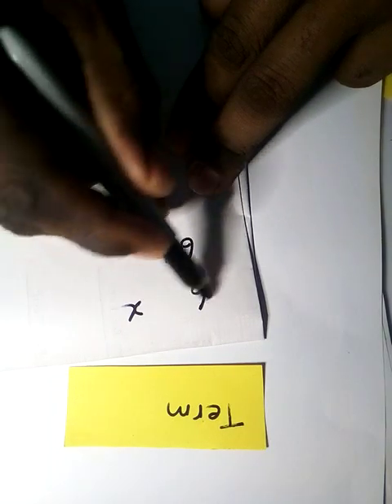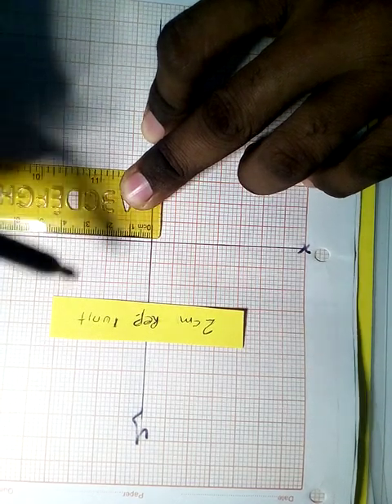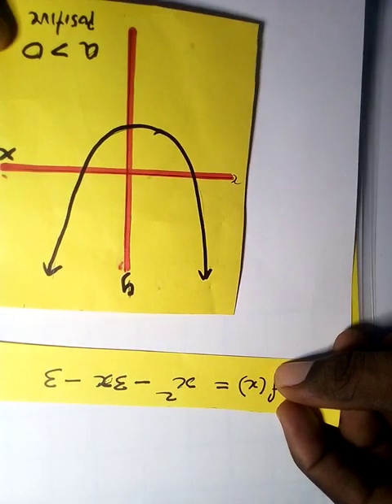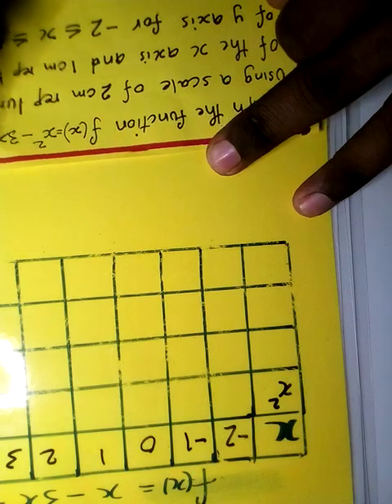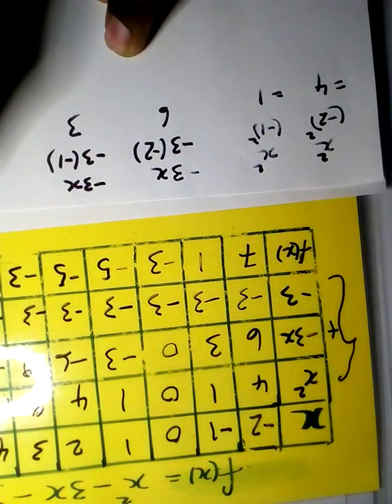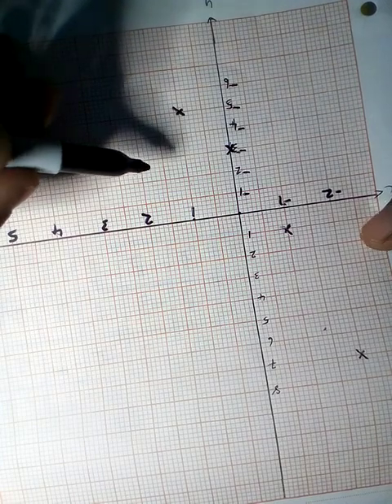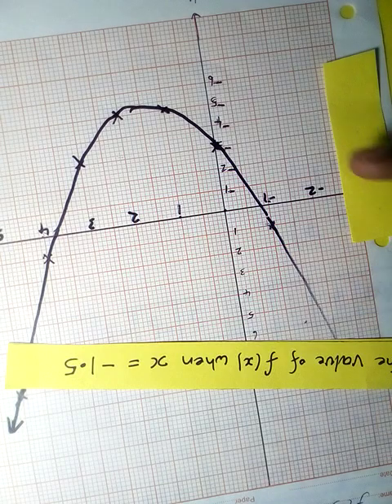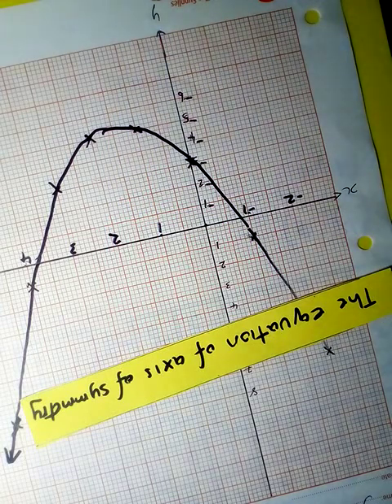17 March 2020